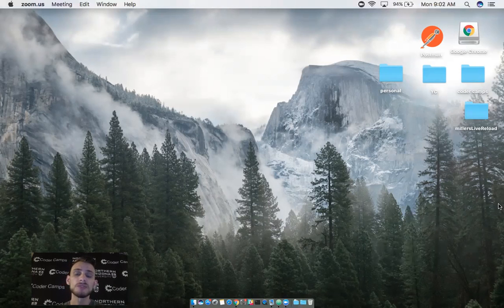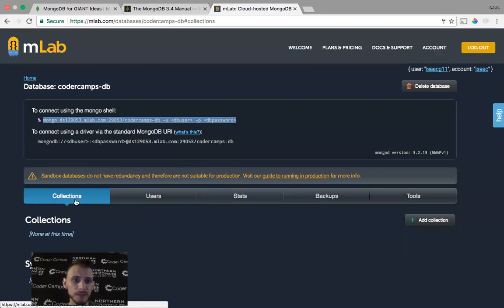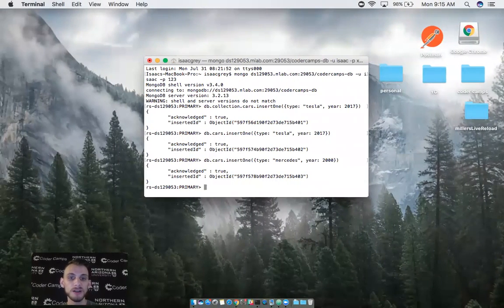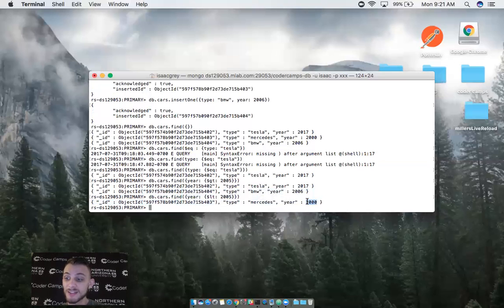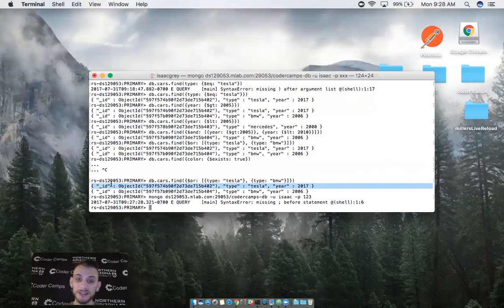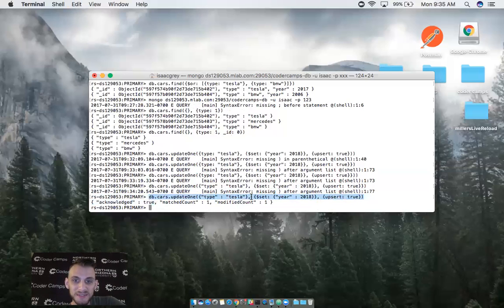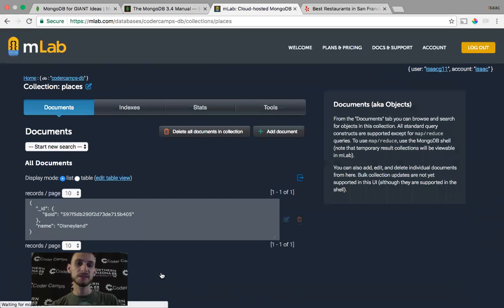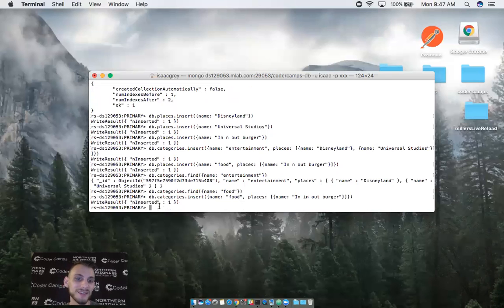Database Basics in NoSQL - 7/31/17